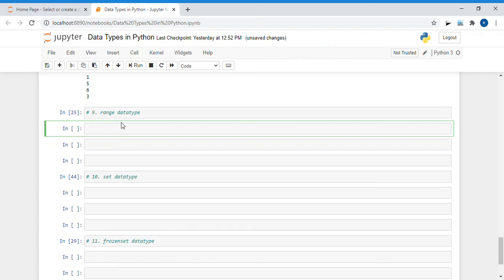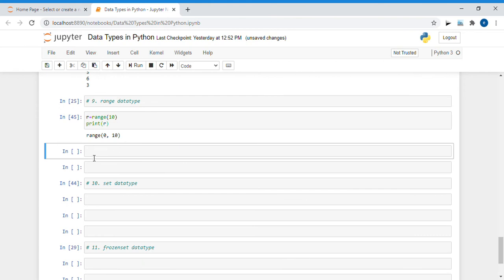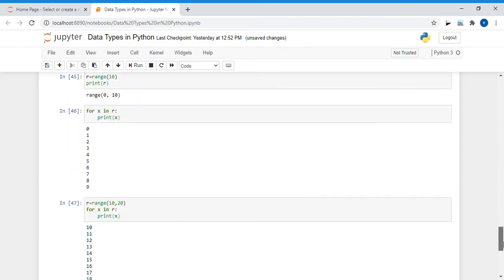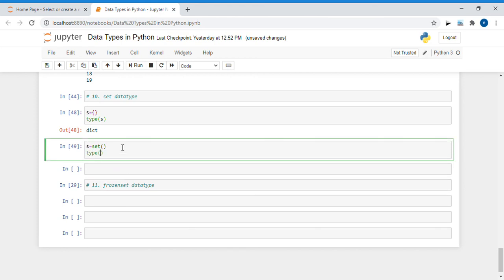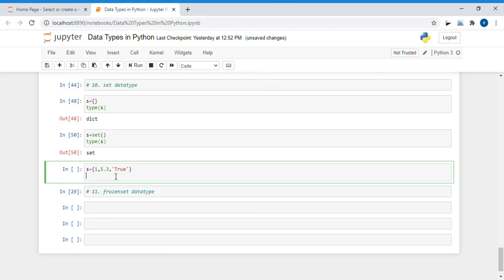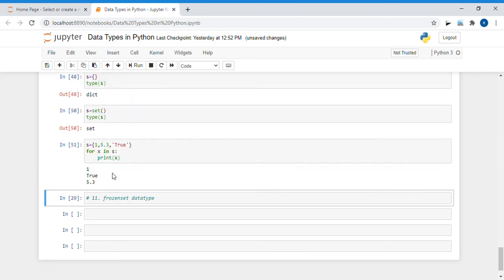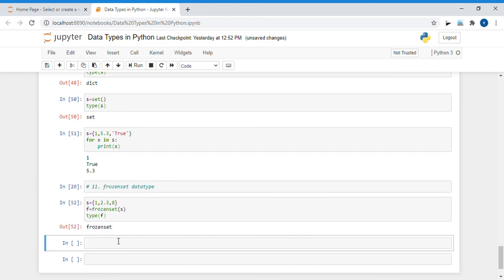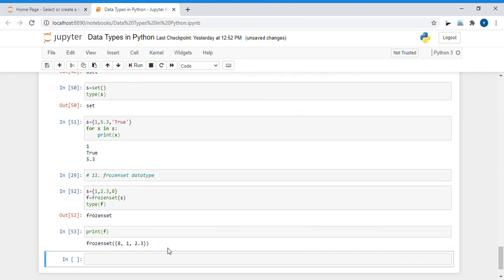#5. Set, Frozenset, and Range | Datatypes in Python | easy python tricks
This video is all about the set, frozenset and range datatypes in Python.